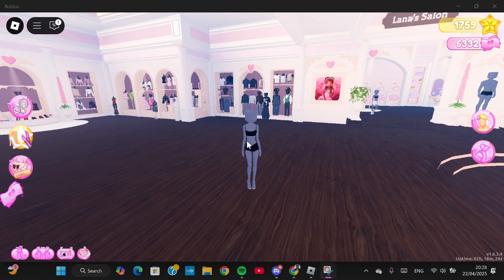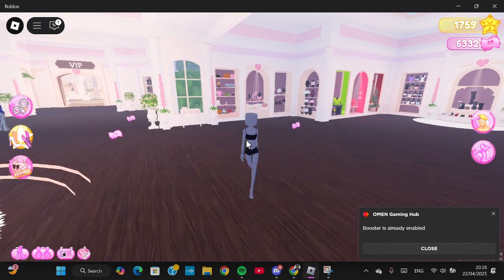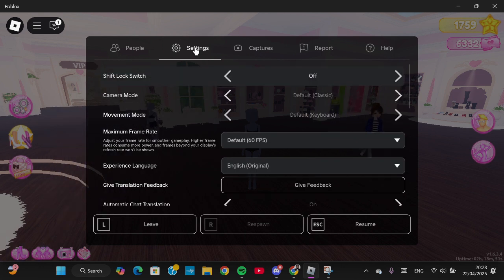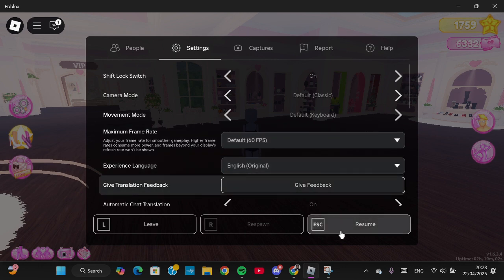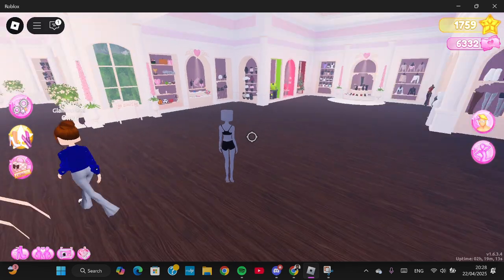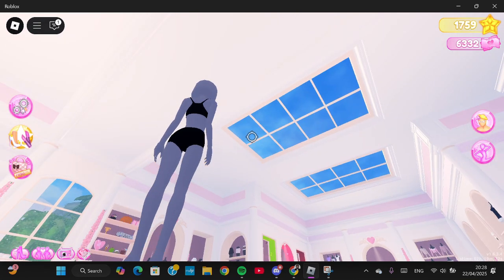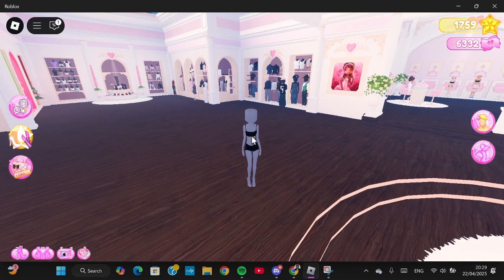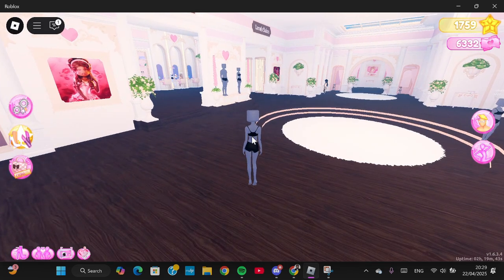How to Change Camera Angle in Dress to Impress PC 🎥 (Easy Control Guide)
Having trouble moving the camera in Dress to Impress on PC? In this video, I’ll show you exactly how to change the camera angle, rotate your view, and control your perspective with ease! Whether you're a beginner or switching from mobile to PC, this quick guide will help you understand all the camera controls so you can play more comfortably and take better outfit shots. Make sure to watch till the end for extra tips to level up your gameplay!